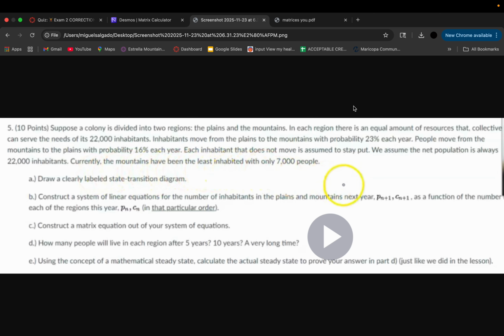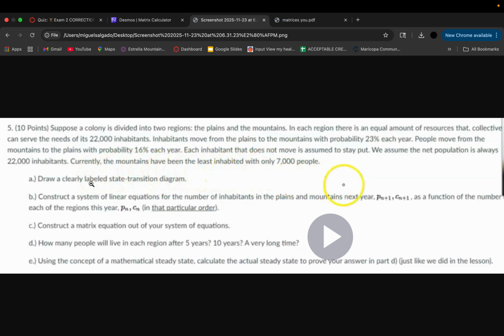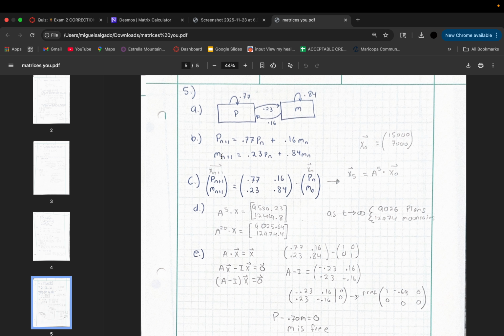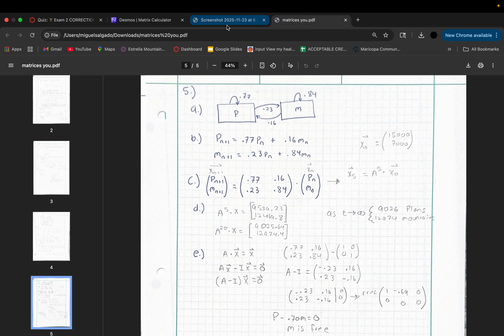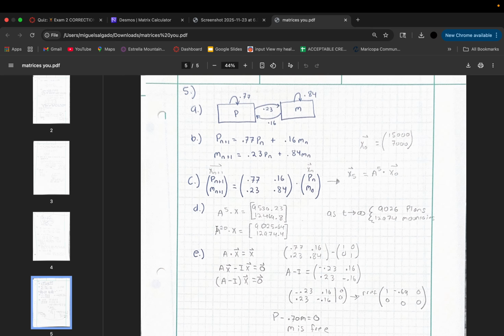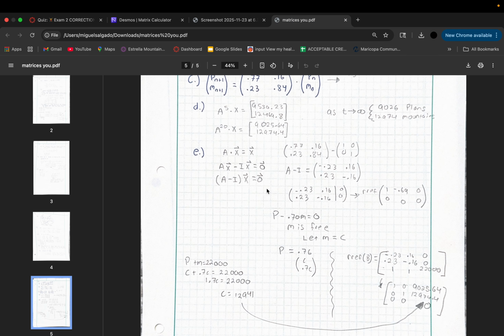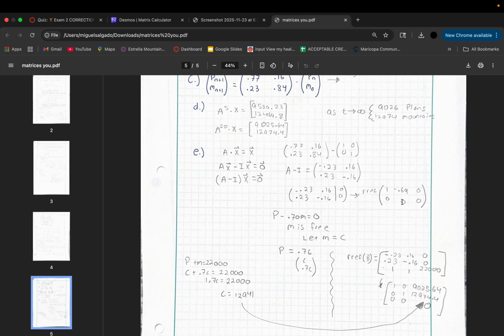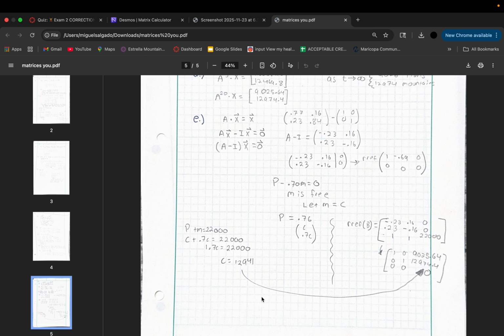Narration on question 5 exam 2 corrections